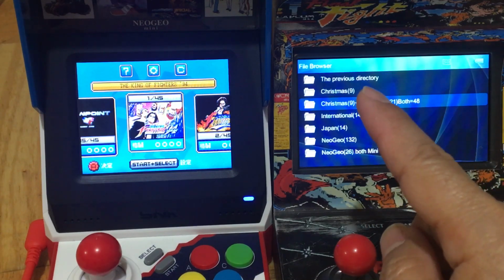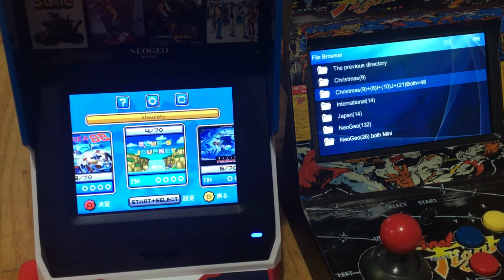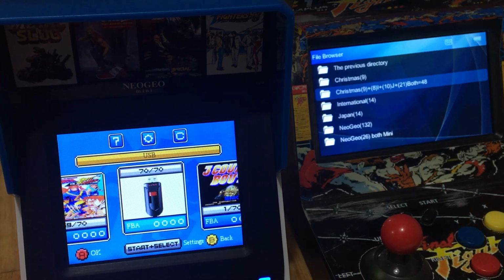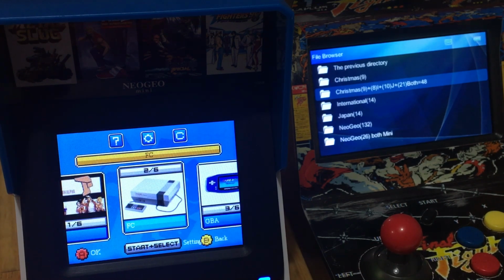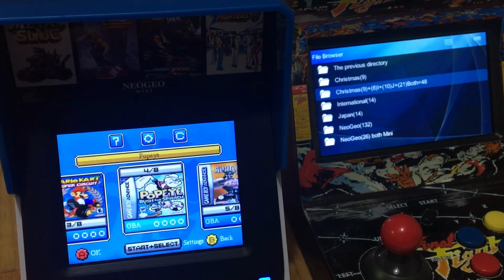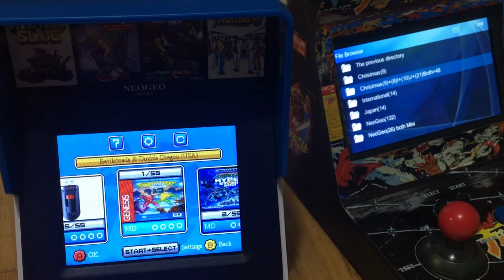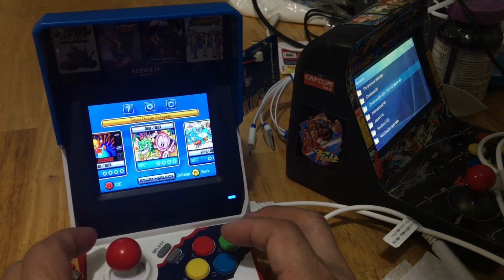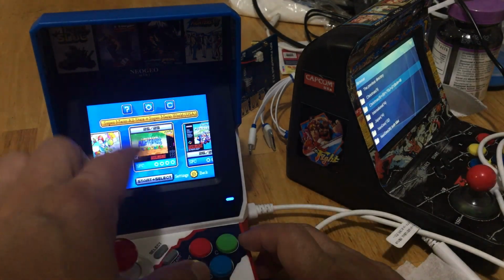3 Neo Geo mini’s in 1.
44 Neo Geo
69 FBA (Capcom/NeoGeo)
=113 arcade
    11 GBC
 150 NES
      7 GBA
    11 GBC
    74 Genesis
    38 SNES
Total 408 games

Neo Geo mini Hack: Include 3 Neo Geo Mini in 1. Also
Included Sega Genesis Mini 42 games
Unzip all.
Hacking Neo Geo Mini Japanese version + Sinking all Artwork Images at one command, part1

Open 4 srews in the botton of the neogeo-mini
Plug second controller C-cable in and to PC.
Hold button on the system board, press Neo Geo Mini Power button in the back.
then open "device manager" and updated the usb driver, Look for Unknow device. And install Update drive.
 Browse your computer folder for the driver.
Neo Geo mini hack
Open “device manager” then press tiny button underneath the Neo Geo mini which bottom plate alway remove. Hold the button then turn Neo Geo on. You should get a connection sound once you plug the USB C connection to player two on the right side. Then plug the USB to computer. Your Device Manager should said “Action USB 2.0 (HS) WinUSB Device” below the selection call “Universal Serial Bus controllers”. If you get this far then you’re good if not maybe the cable or software driver need to be updated. Please see my video again.
Now the next step. Start program call “WinImage” click open and selected and browse for a folder c:\NeoGeo-Mini-Hack\Burning file\vendeor.img this file can’t be bigger the 2,740,474 KB if the size are larger then this number after you notified your image it will not burn.  Make sure you save the image after you did same change to it and close WinImage.
Third step or last step to burn it
Go to folder call “1.05.02” and open file call”MainApp.exe” once you open this program on top left should said “1 USB Device Detected ( 0 UDisk, 1 ADFU)” on green top bar of the program. If you do see this then so far so good. If not then your cable or driver issue.
Now click on small button that have two arrows on the bottom in the middle of the screen which also said “Replace Firmware” look for “c:\NeoGeo-Mini-Hack\Burning file\linux_gl5201_vlc_v6_rgb.fw”
Then click “replace” then
Make sure you click on Top left corner “Multiple Partition Image” put check on it before click “ DOWN” button hope this help.

open "MainApp"
Button of screen will show Ready
Click on "Down", Choice it then click "replace"
\Neogeo-mini-hack\burning file\linux_gl5201_vlc_v6_rgb.fw

"ImageMagick-7.0.8-47-Q16-x64-dll.exe"
cmd
mogrify -resize 114x78! *.png
access the image
G:\NeoGeo-mini-Hack\321a181651af3e14c0f2-264e569afc3eb242d452f238cf9eb64002e95309\WinImage-KeyGen.html
Johnny Liu
Registration Code
15D0672F
9CC6743
7D16745
17D46747
18D16DB2
26CF6D80
1BD16DB2
EDC6D83
29DC6D83
Old image or original image before I changed it.
There will be
• "1.05.02.rar" is a burning tool
• "Burning file.rar" is images firmware folder
• "Driver.tar.bz2" is the driver
1. Need PC, Power cable to Neo Geo Mini Hack,
another USB C to USB; One end to Neo Geo Port 2 and other end to PC.